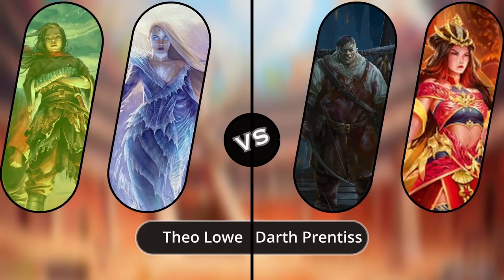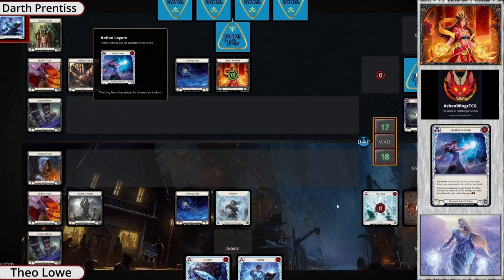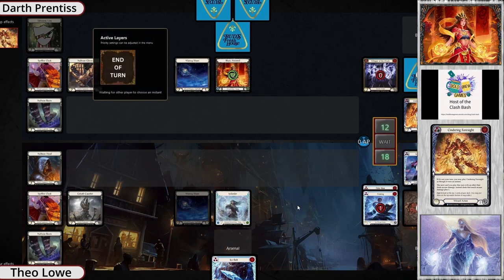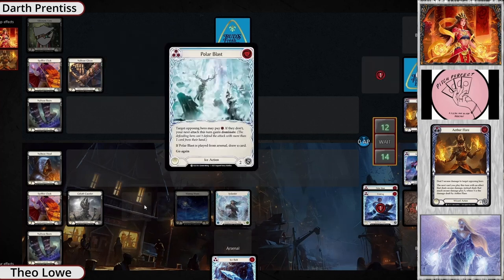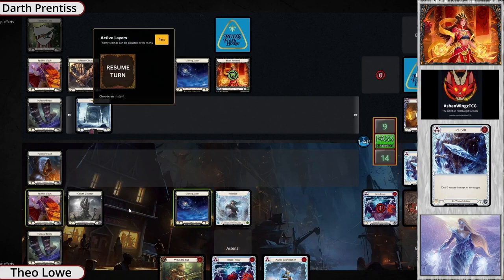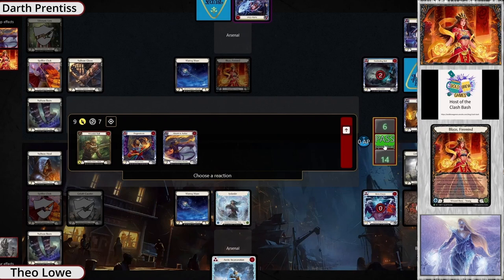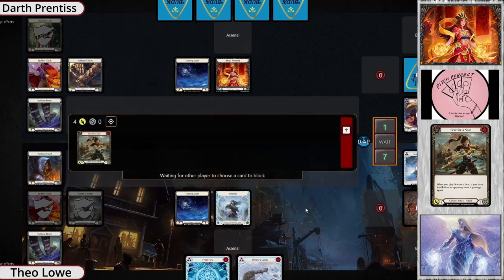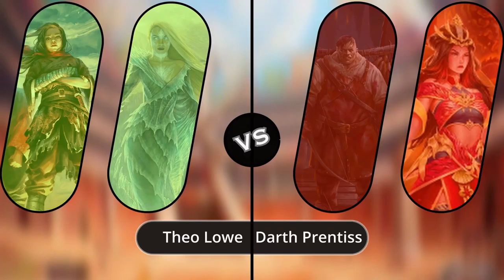Clash Base Top 8 Theo Lowe vs @darth_prentiss Game 2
Will ( @TheTablePit ) joins us for the top 8 match with Theo Lowe vs @darth_prentiss

→ AshenWingzTCG :  @AshenWingzTCG
→ Faboratorium:  @Faboratorium